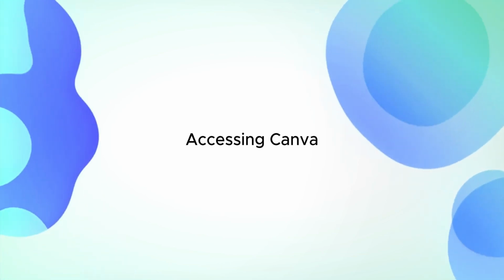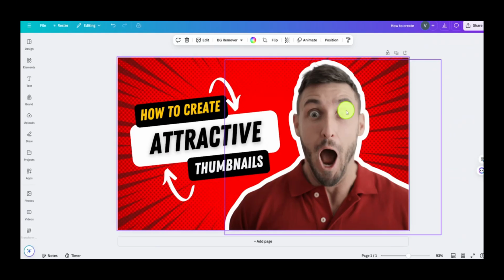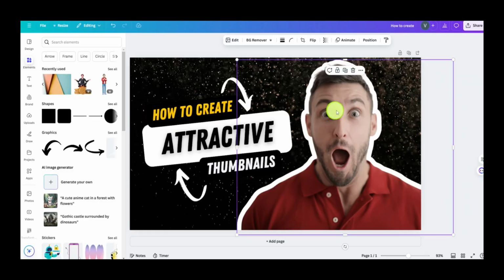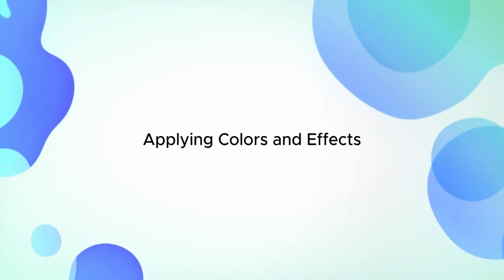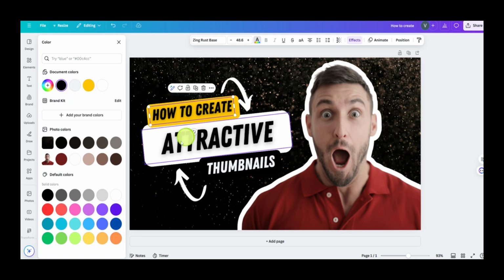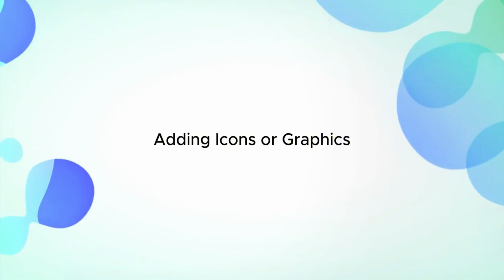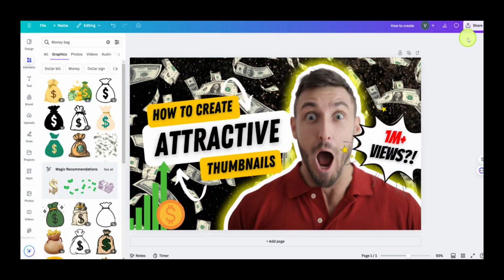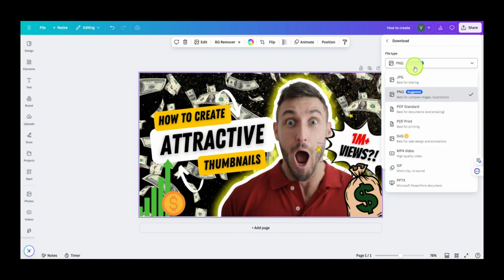Canva PRO Shares Top Secrets for Creating Eye-Catching Thumbnails!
Learn how to create eye-catching thumbnails with Canva in this easy-to-follow tutorial. Perfect for beginners, this step-by-step guide covers everything from selecting the right template to customizing your design with text and images.

Elevate your video content and boost your click-through rates with professional-looking thumbnails. Watch now and start designing like a pro!

Visit Canva.com to get started!

Createeye-catchingthumbnails
Beginner-friendlyCanvaguide
Step-by-stepthumbnaildesign